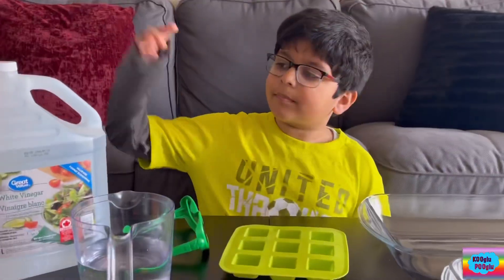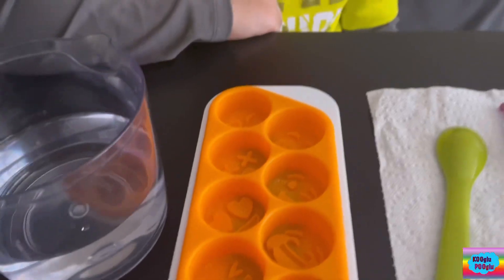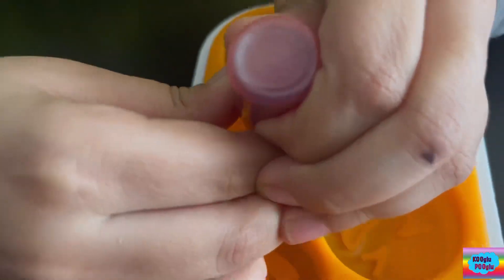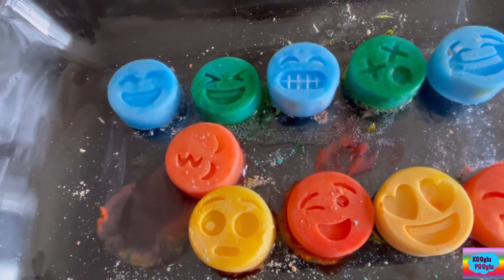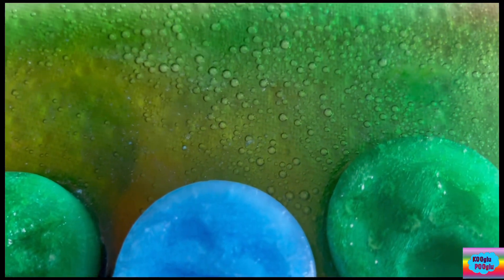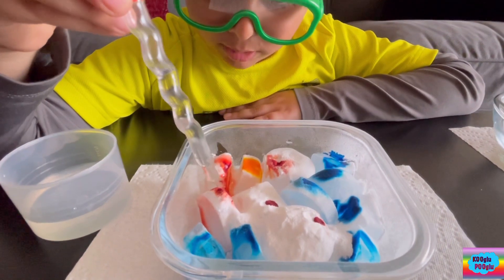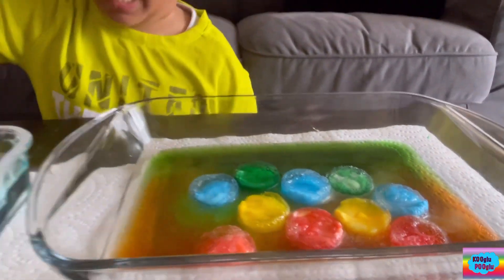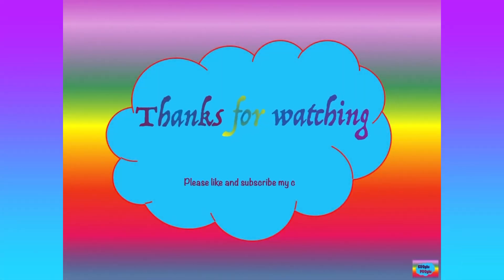science Vinegar + Baking Soda + Ice = Fizzy Ice | Kids Science Experiments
This week I did a very fun science experiment called FIZZY ICE CUBE. I did this cool  experiment in my preschool and was totally amazed with the fizz noise but now I repeated this experiment to learn the principle behind this.
Baking Soda, vinegar & ice are main ingredients for this cool and easy experiment.

Try this easy fun experiment at home and stay tune for the  next one. Thanks !!